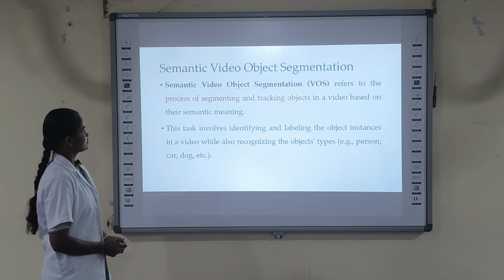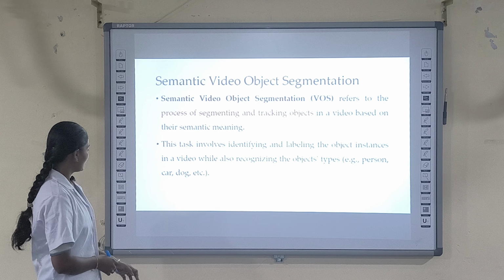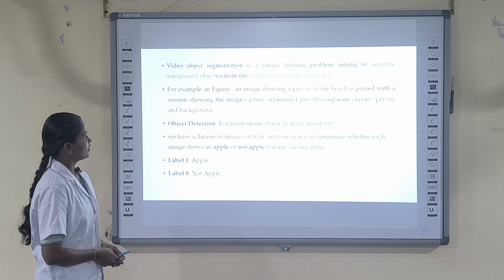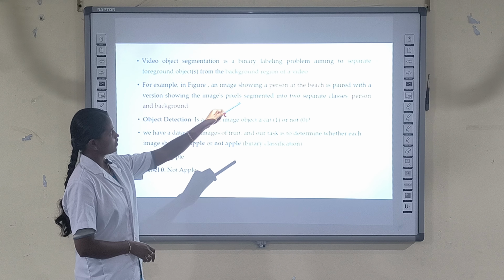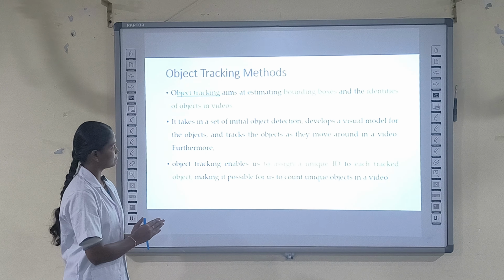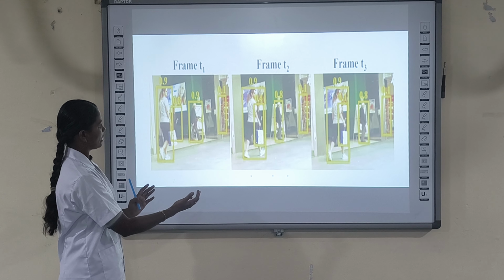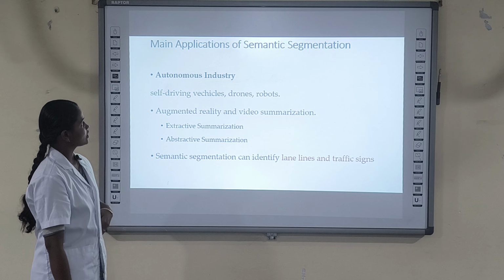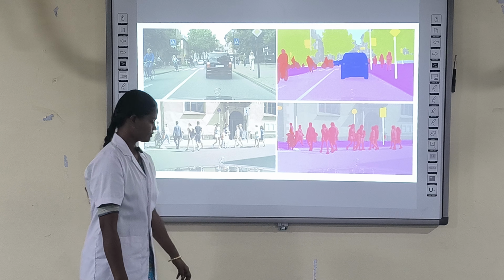Mrs A Ishwariya - Semantic video Object Segmentation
AP/CSE,
P.S.R. Engineering College.